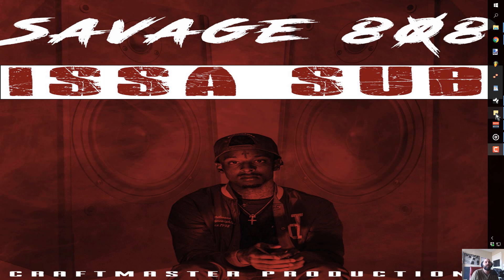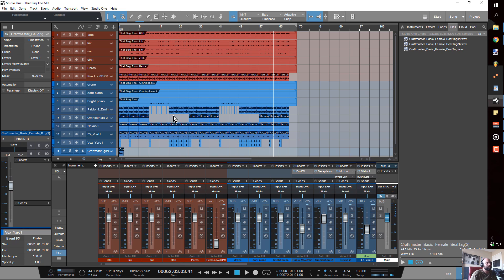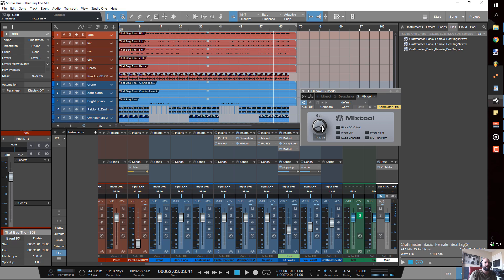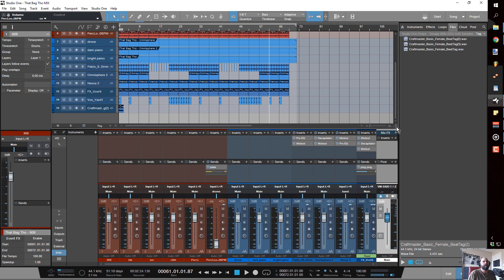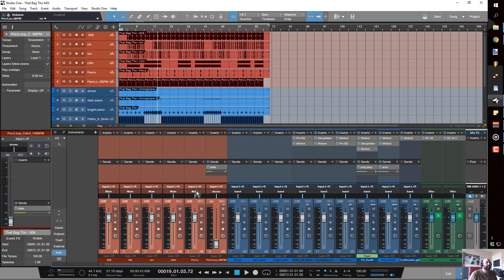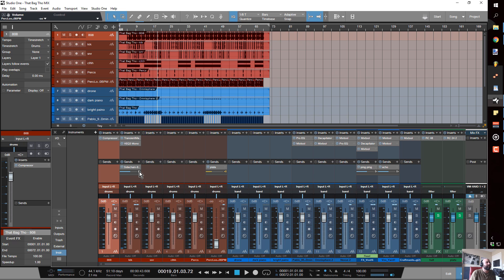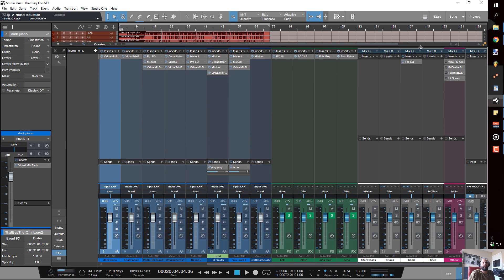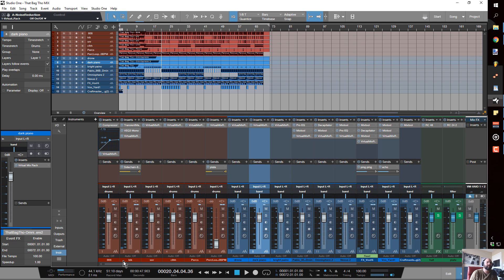Console Mixing with Slate Virtual Mix Rack and Presonus Studio One plugins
In this edition we take a look at console mixing with with Slate Virtual Mix Rack and Presonus Studio One

mixing tutorial
steven slate
viritual mix rack
analog mixing
gain staging
improve my mix
plugins
slate plugins
 producer
 software